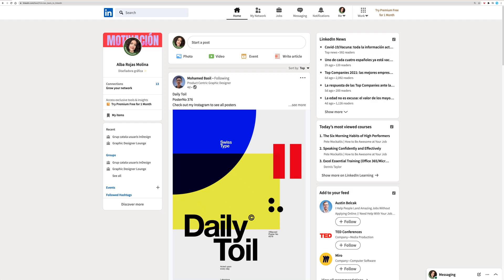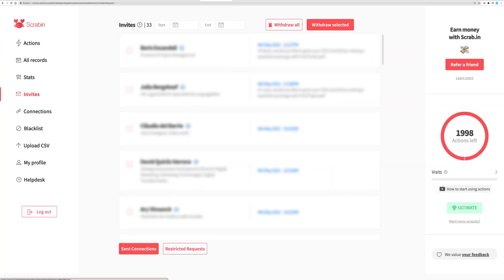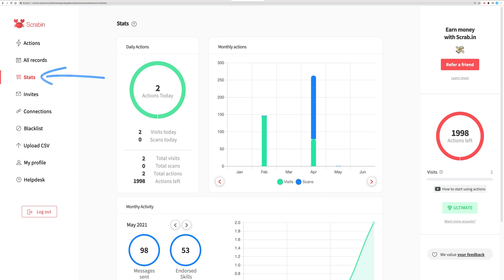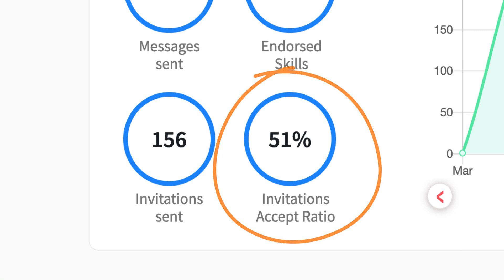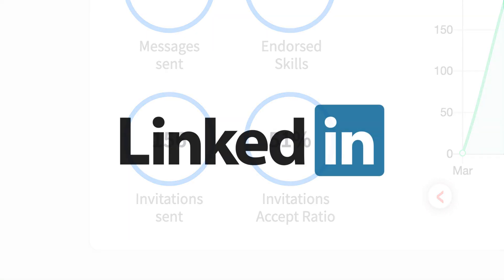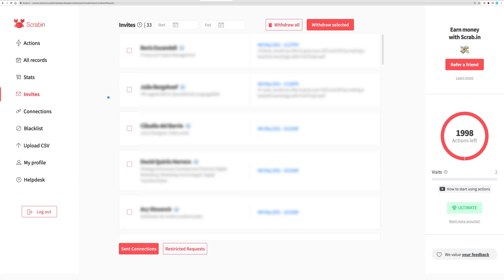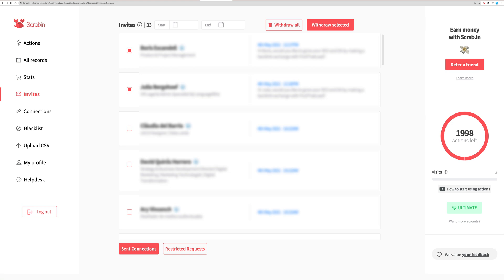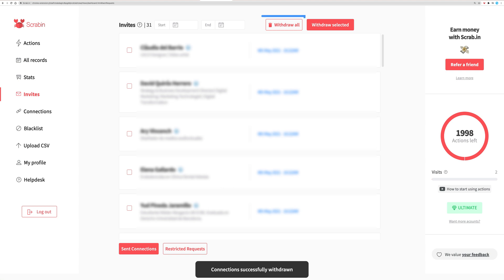How to use Invites | Scrab.in 101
How do Invites work in Scrab.in? Check this short tutorial to find out how 😉

📱 FOLLOW FindThatLead EVERYWHERE!!

✅ If you enjoyed this video give a thumbs up 👍 and share it everywhere.